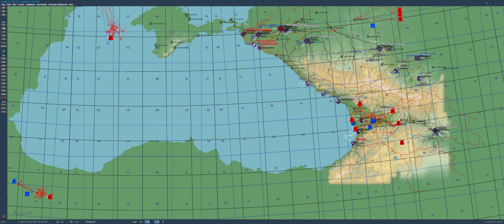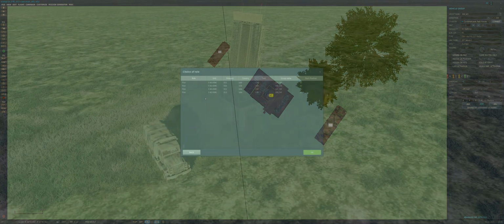Simple GCI / No-Lockon Training Scenario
A simple ready-to-use mission to practice various engagements, GCI and no-lockon intercepts in primis.